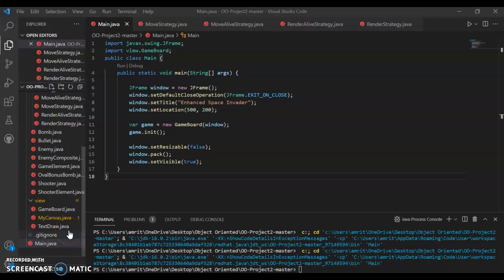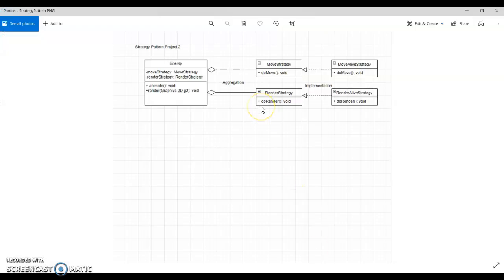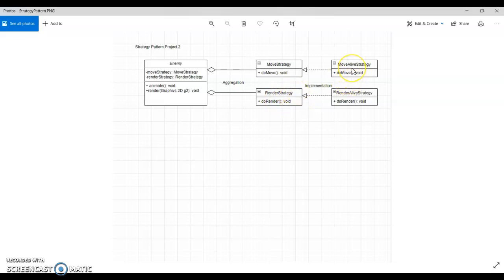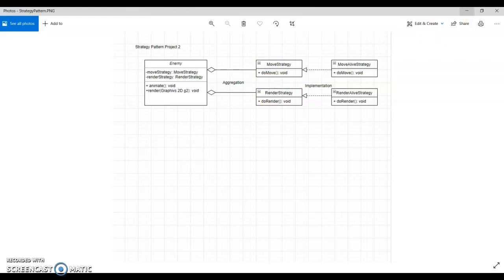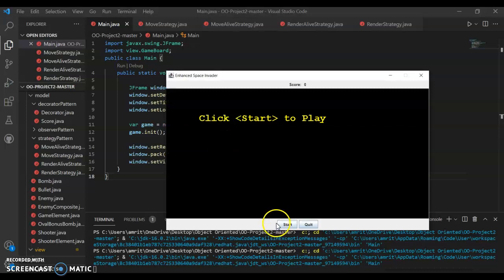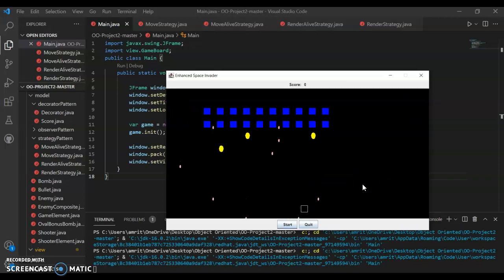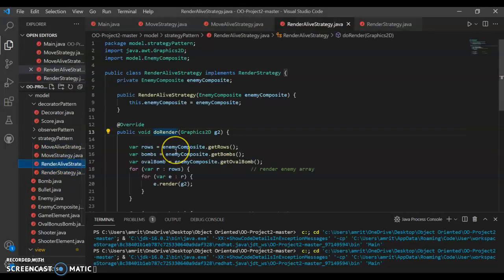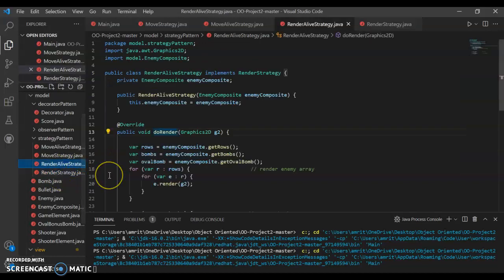Video 3 Project 2 ( Strategy Pattern)